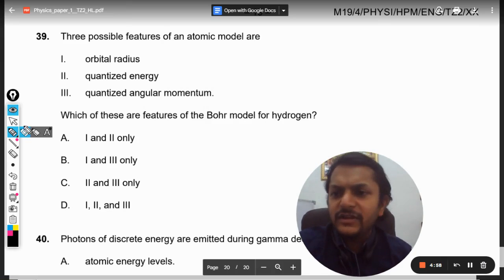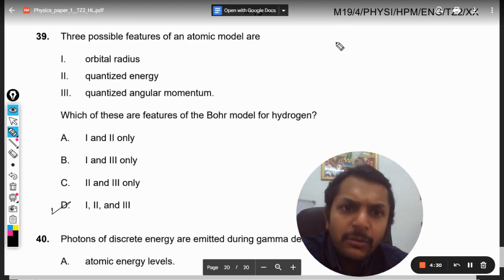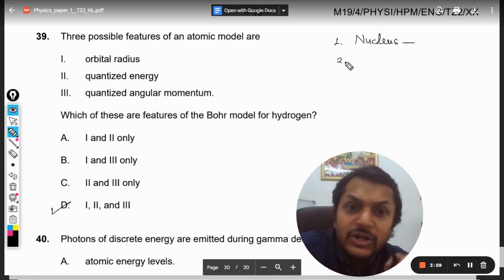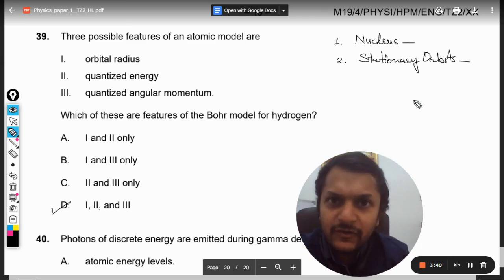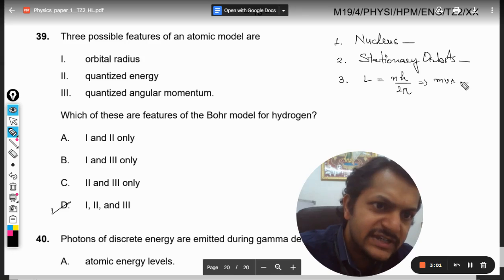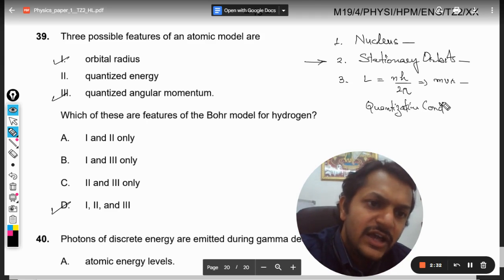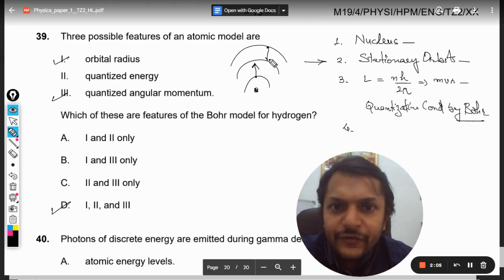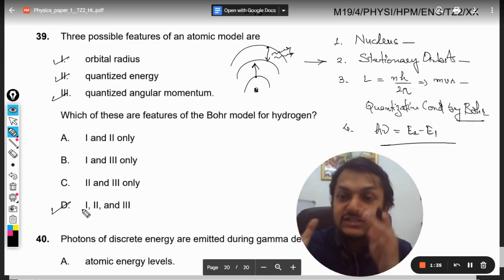Three possible features of an atomic model are I. orbital radius II. quantized energy III. quantized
Three possible features of an atomic model are
I. orbital radius
II. quantized energy
III. quantized angular momentum.
Which of these are features of the Bohr model for hydrogen? Here is the link for DISCORD SERVER
Valid forever.!